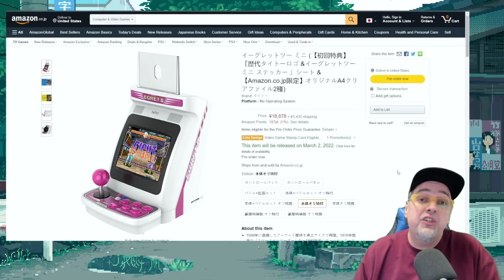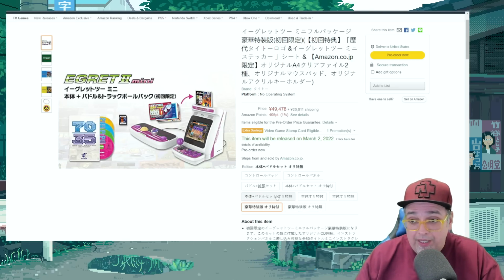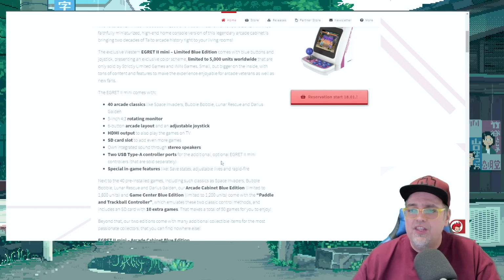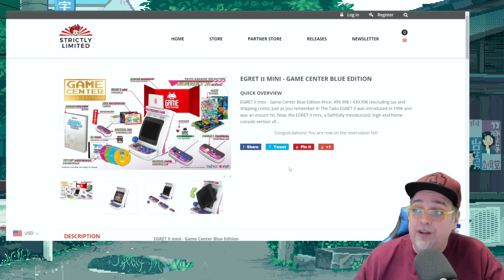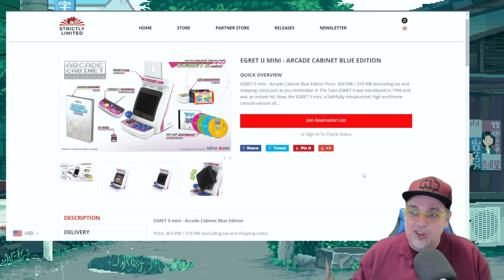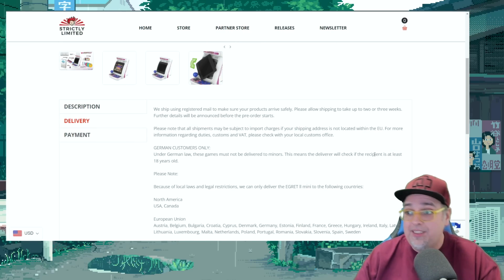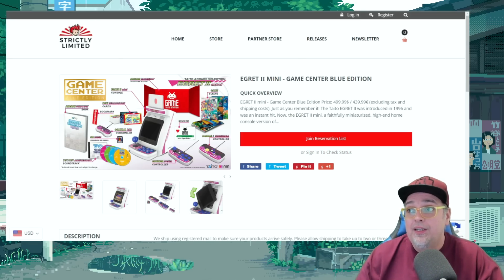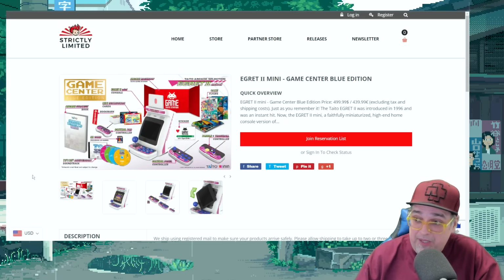EXCLUSIVE LIMITED Western Taito Egret II Mini Arcade Machine Revealed! 5,000 WORLDWIDE!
Taito Egret II Mini Exclusive Arcade and Game Center Blue Edition!

AUDIO:
Mic - Shure SM7B